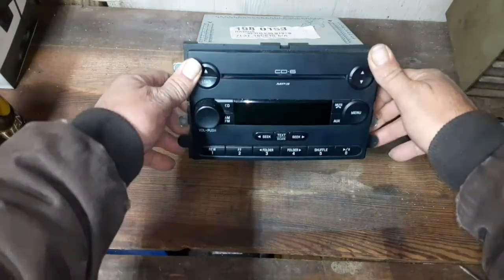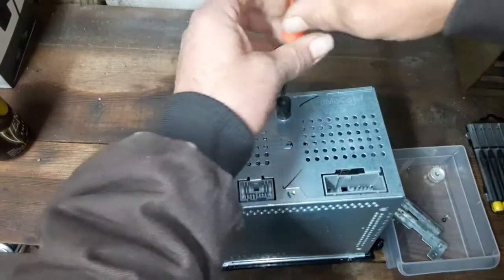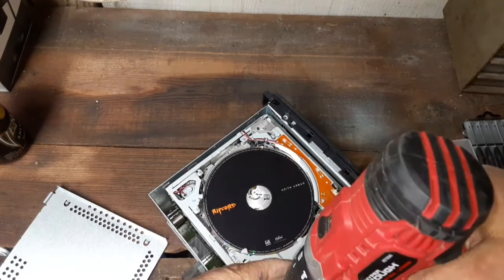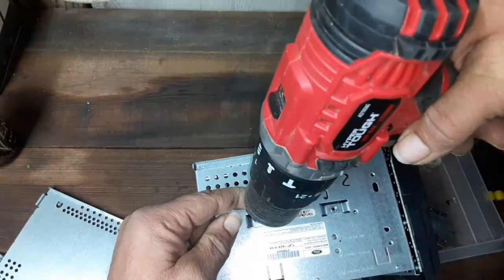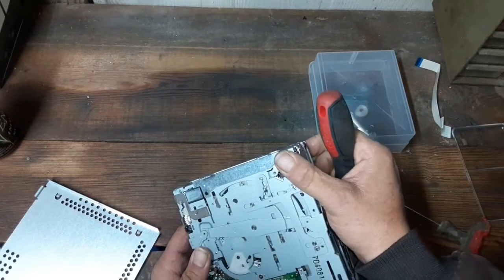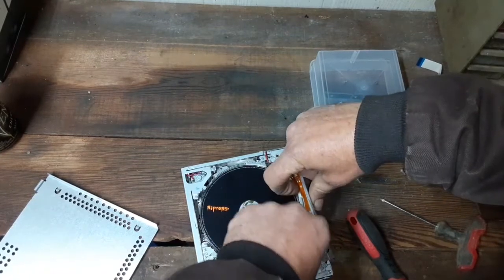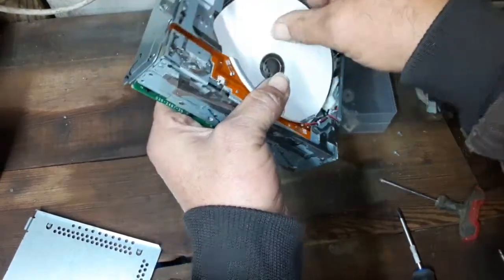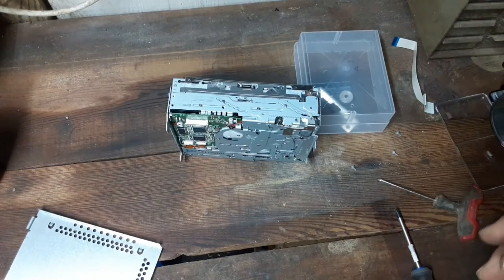How to remove CD's from a broken 6 disc changer radio. It's a Massacre.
Coinbase: Get $10 dollars worth of Bitcoin when you purchase $100 worth of crypto with this

BlockFi makes it so easy to buy/sell crypto and get loans! Join BlockFi now to get a bonus when you fund your account!